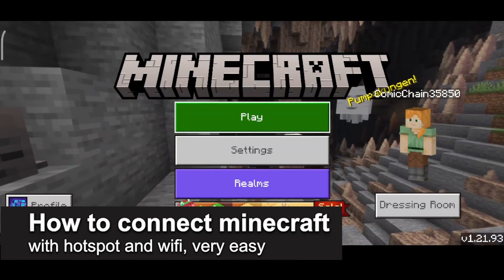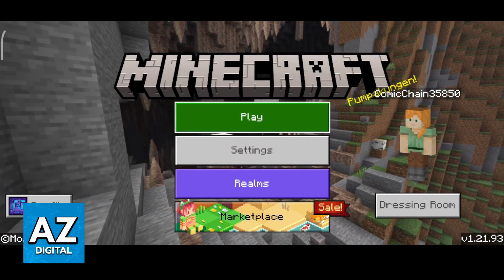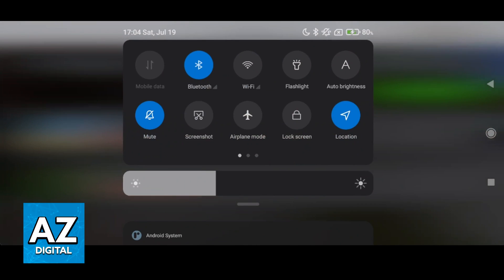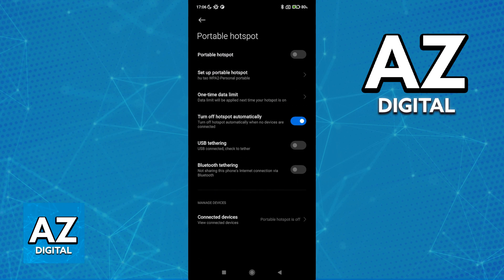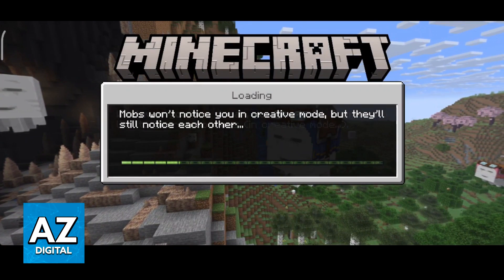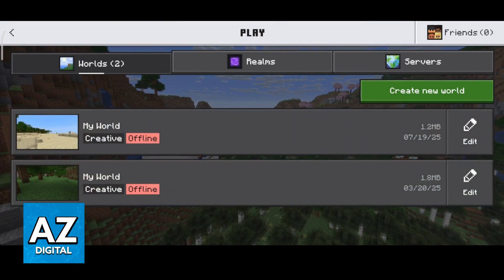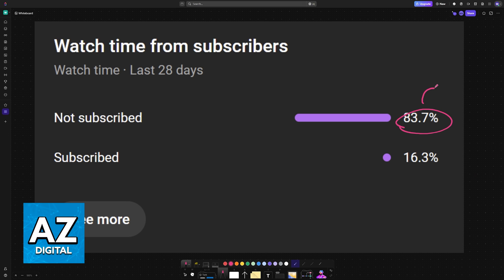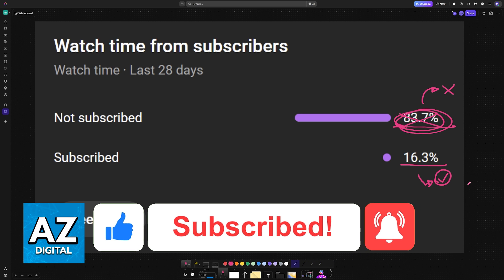How To Connect Minecraft With Hotspot and Wifi (2025) - Step by Step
In this video I will clear your doubts about how to connect minecraft with hotspot and wifi, and whether or not it is possible to do this.